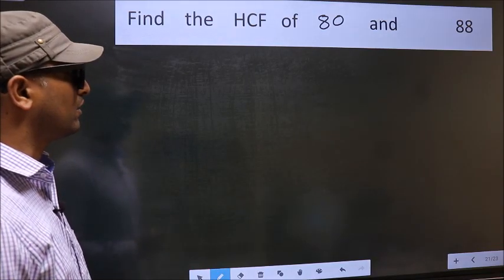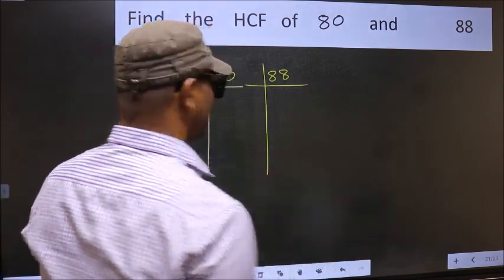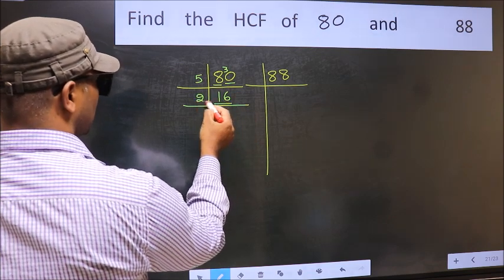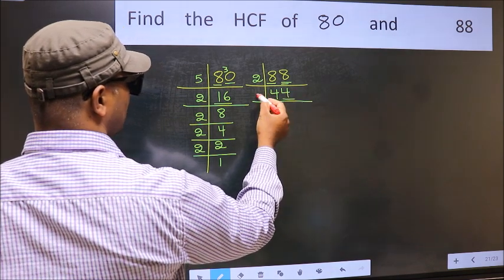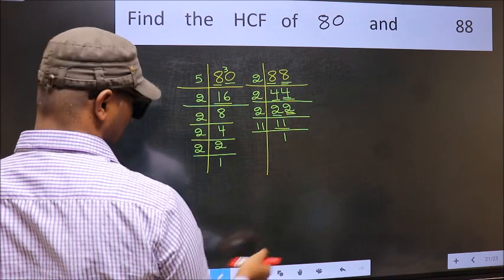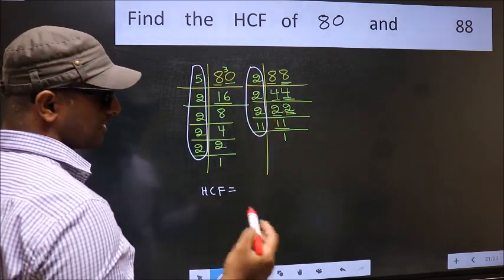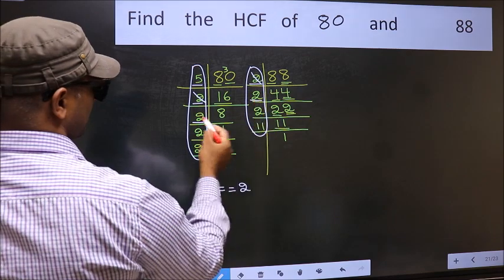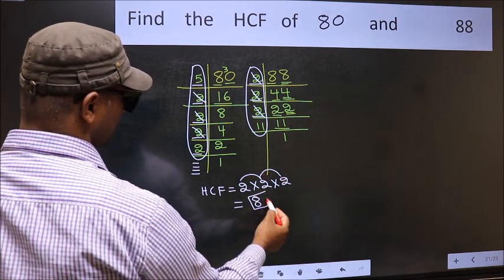HCF of 80 and 88